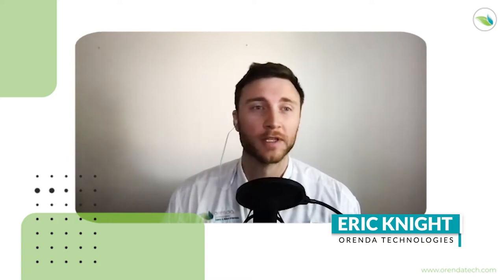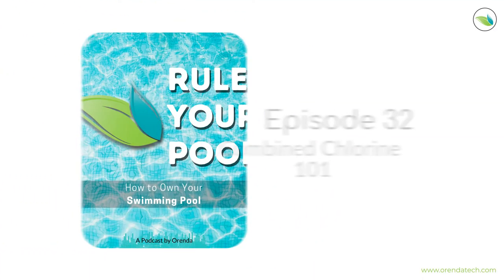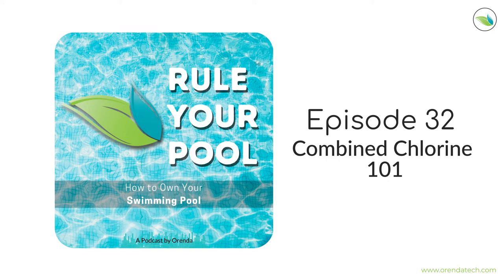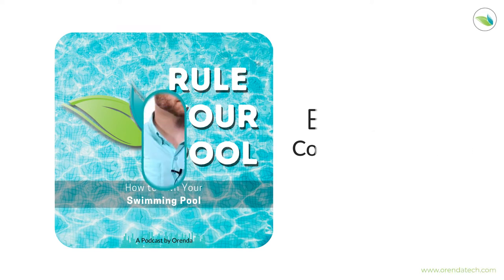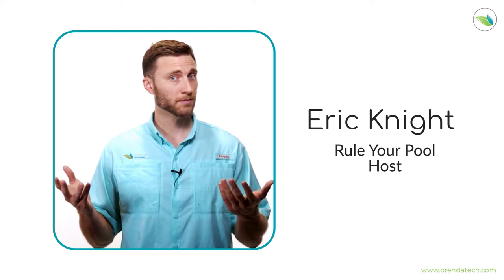Combined Chlorine 101 | Rule Your Pool (Episode 32)